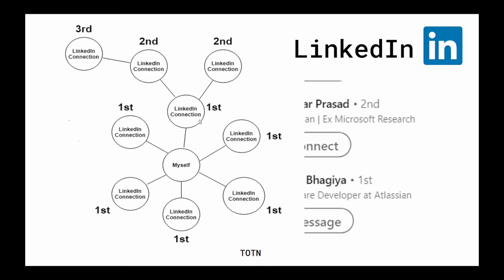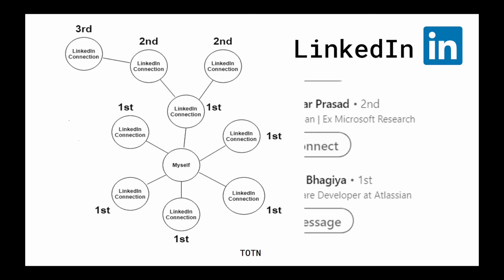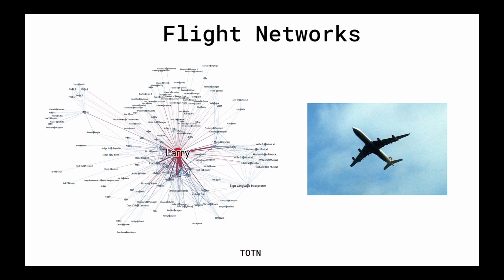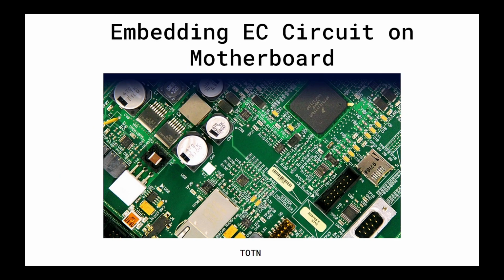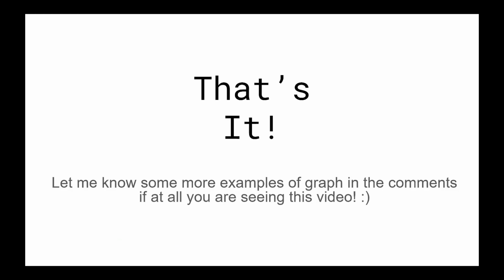02 - Applications of Graph | Data Structures | Graph Theory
This is the 2nd video of the graph series from TOTN which I started recently out of the blue.

This video should give you some examples of where Graph Data Structures are used in real life.
Knowing real life scenarios often motivate people to learn more about something, and the door to their imaginations open up!

So, when you would be solving Graph problems in the later stage, you can connect the code very well to the real life problems.

I would recommend seeing this video from start to end as I have taken example of the usage of graph data structure from scenarios that you would be encountering on a day to day basis.

In the subsequent videos to come, I would be discussing more concepts and also will implement some of the most common algorithms in Graph Theory using C++.

If you want codes in Java too, do let me know about it!
I can code the algorithms in Java and share the GitHub repo link with you guys. Till then I will go ahead with C++ in the videos.

DIFFICULTY LEVEL - Easy to follow!
CATEGORY - Theory
PROGRAMMING/SCRIPTING LANGUAGE - None
LANGUAGE -  English
CONTENT - Applications of Graph Data Structure.

Happy Learning! :)
Why - To follow up with videos, I usually try to segregate all the things in a blog. For almost every YouTube video in this channel, you should find an associated blog that you can refer to.

Why - While scrolling Instagram if you find something knowledgable from my side? Won't it be beneficial? I bet it would be. I will be putting informational posts in the form of posters and short videos here.

Why - To find videos on this channel. (Self Referential Link)

Why - For thanking or cursing me! If you have any queries related to what I speak here in this channel, you can ping me those as well.